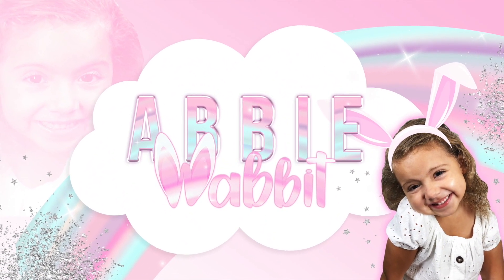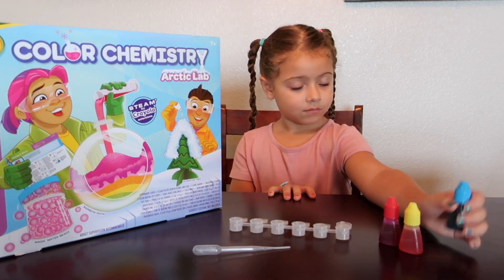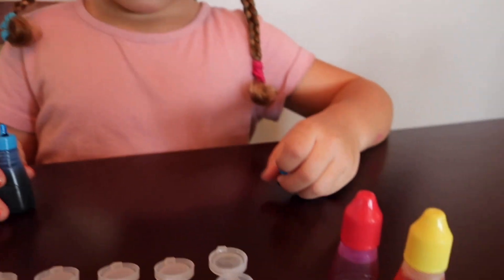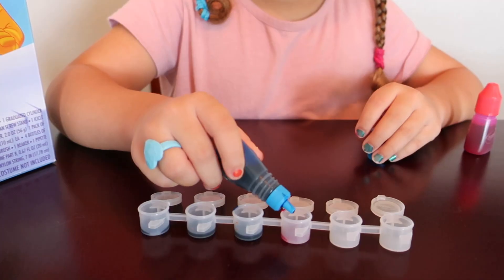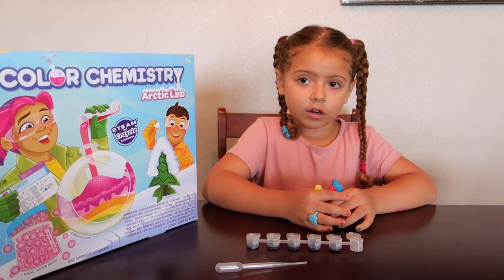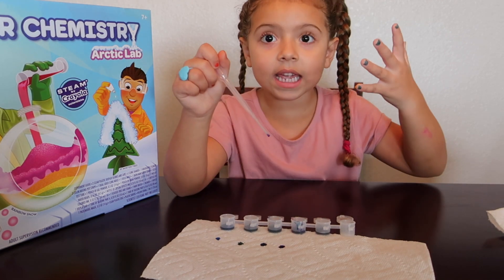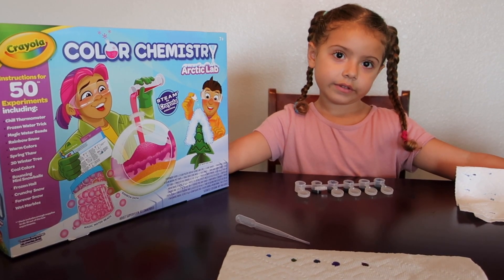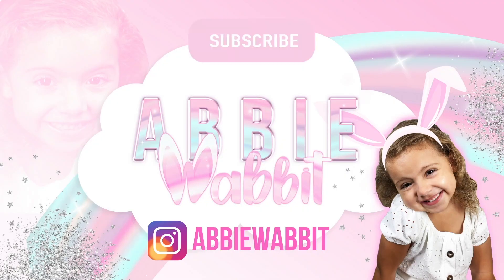Cool Color Experiment -Abbie Wabbit!!!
Abbie Wabbit using the Crayola Color Chemistry set for. a cool color experiment!!